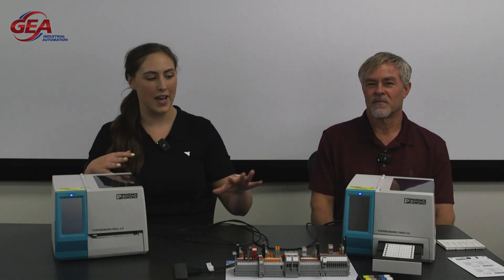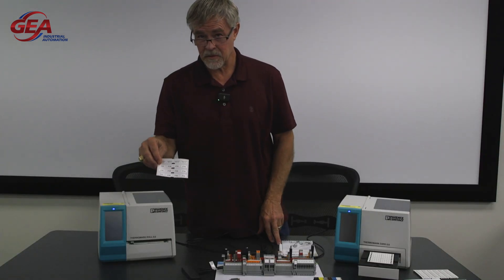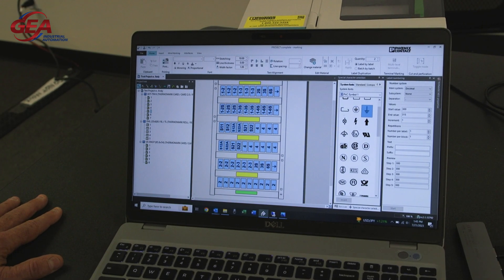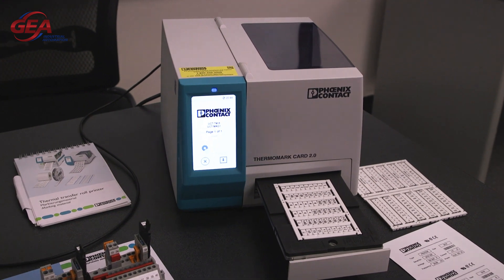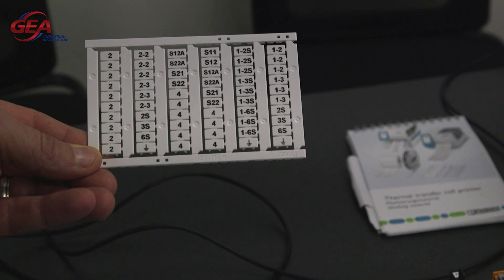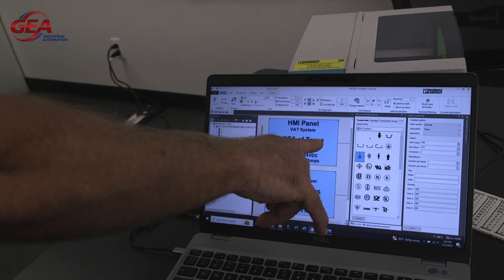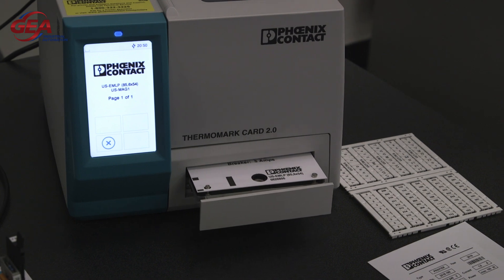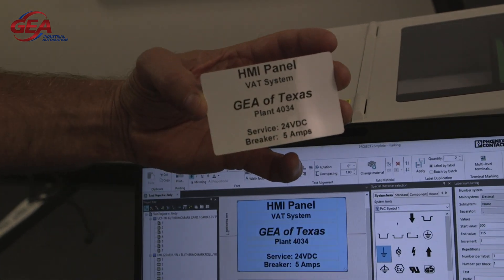Phoenix Contact's Thermomark Thermal Transfer Printer Demo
Watch as @jordanyates_engineering & Jeff give a live demo of the @PhoenixContactUSA Thermomark Card 2.0 Thermal Transfer Printer!

The accuracy and speed of this printer is like no other, you can hear the shock in Jordan's voice as proof!